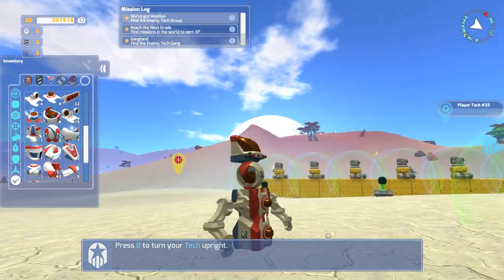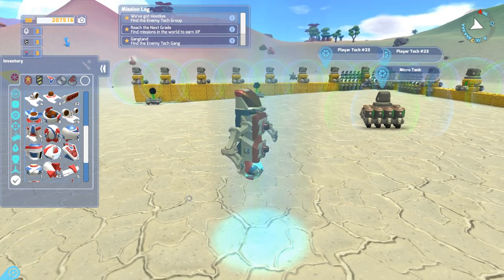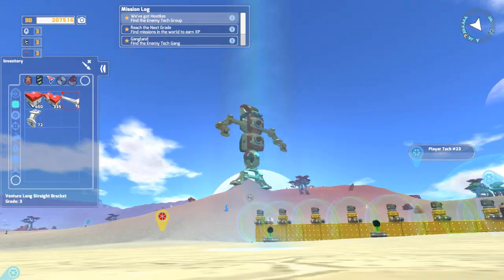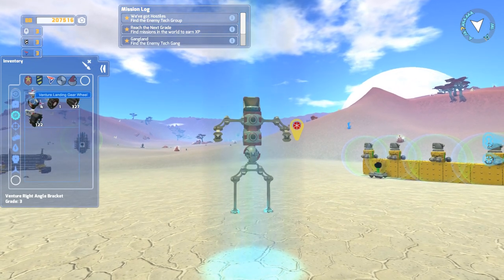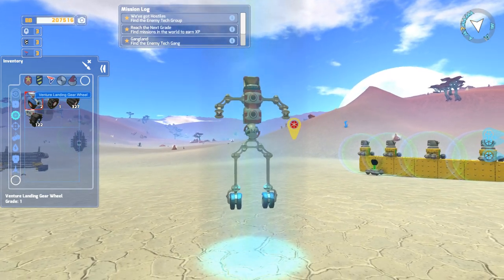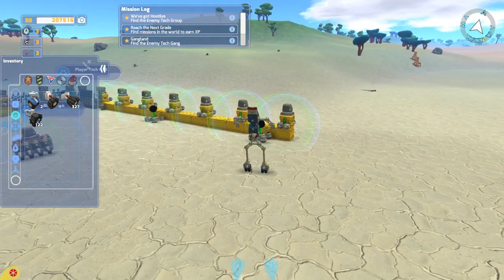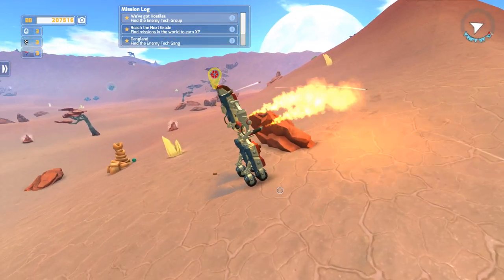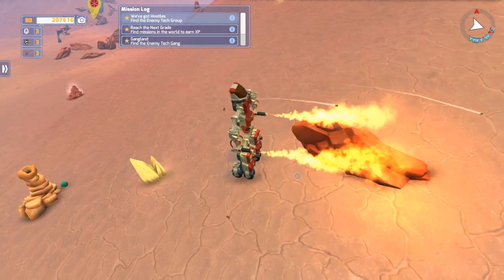Terra Tech - Walking Robot Flame Thrower! - TerraTech Gameplay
Welcome to TerraTech! In this episode of Terra Tech, we build up a "walking" robot and give it some flame throwers!

TerraTech Gameplay Overview:

TerraTech is a sandbox construction and combat game where you design, build and command your very own fleet of tera tech vehicles, as you explore alien worlds and gather precious resources on a quest for glory and profit!

Terra Tech Gameplay Features:

► Construction
Using the building blocks, guns, wheels, and wings from several Mining Corporations, you can build varied Terra Tech to suit every purpose. Be it powerful armored combat vehicles, unstoppable resource gathering machines, sprawling resource processing bases or a hybrid of all three.

► Exploration
The worlds in TerraTech are procedurally generated and infinite, so there are always new lands to discover and more resources to find. Treacherous mountain ranges, luscious grasslands and huge deserts are among the biomes you will encounter.

► Combat
The intergalactic mining industry is a profitable one, but you are not the only miner in search for new worlds to exploit. Defending yourself from rival techs will take time, resources and skill, with success leading to new territory and new lands.

► Corporations
All exo-planetary terratech buy parts from the established Mining Corporations, which each have their own specific brand of mining technology.

► Missions

Completing missions and discovering blocks for each Corp will improve your standing with them, and gain access to the more sought-after components in their arsenal.

► Crafting
By gathering and processing natural resources, players are able to construct storage, refining and construction bases in order to craft new blocks in the game.

If you'd like more gameplay information for Terra Tech, check out this link: